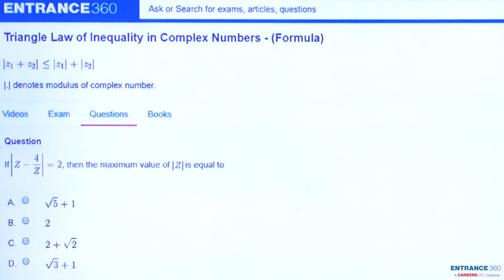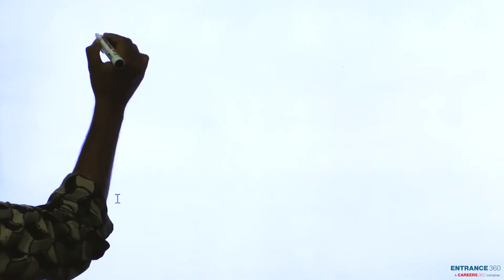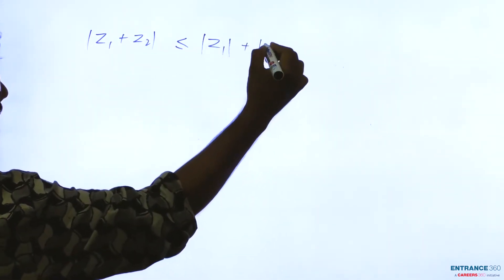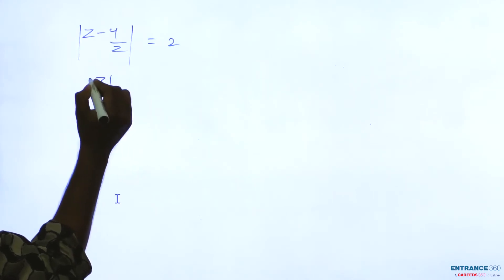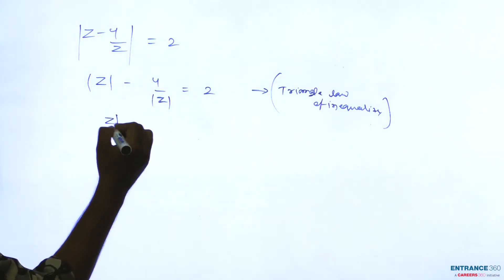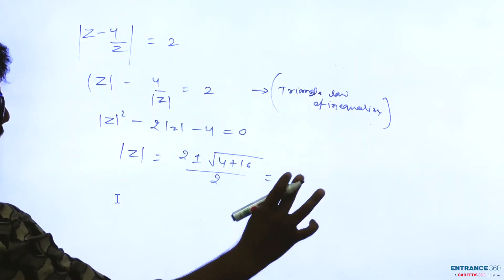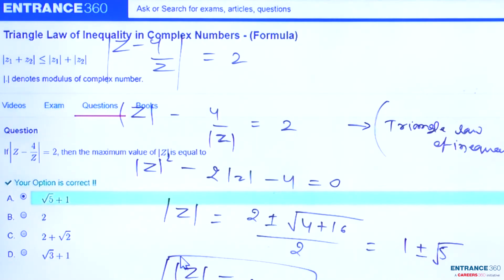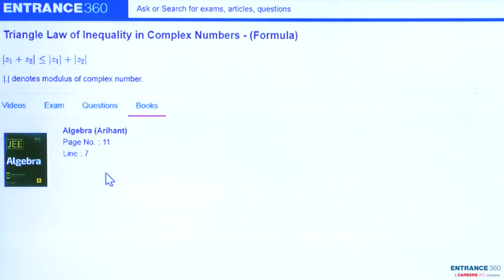JEE Main 2009 Maths Question- If \left |Z-\frac{4}{Z} \right |= 2, then the maximum value of\left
Target JEE April Detailed Explanation

If \left |Z-\frac{4}{Z} \right |= 2, then the maximum value of \left | Z \right | is equal to

    Option 1)  \sqrt{5}+1
    Option 2)  2
    Option 3)  2+\sqrt{2}
    Option 4)  \sqrt{3}+1